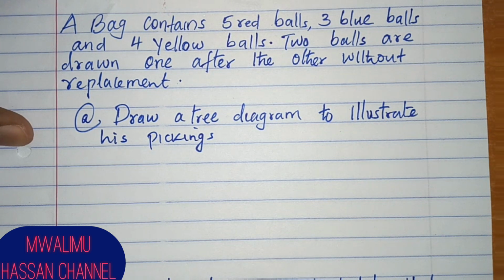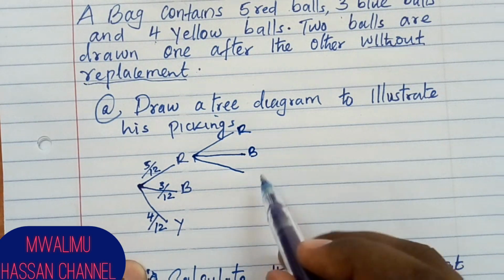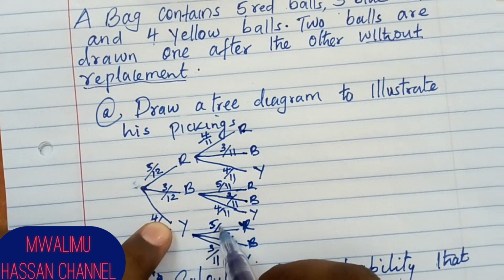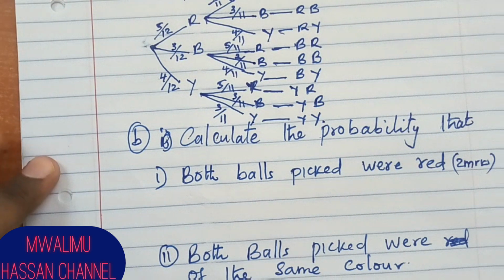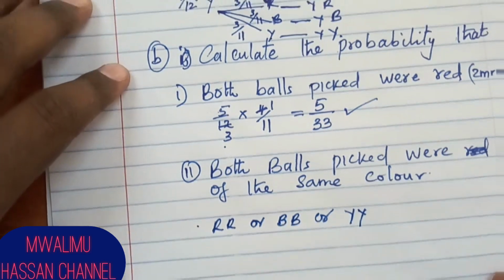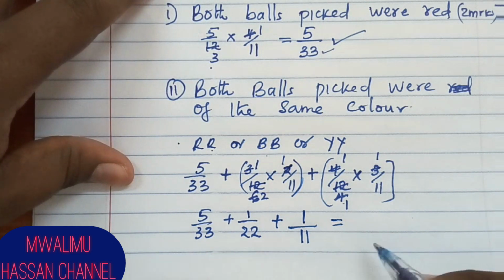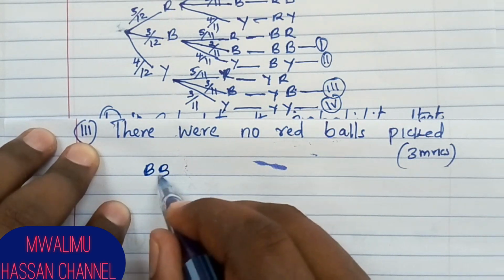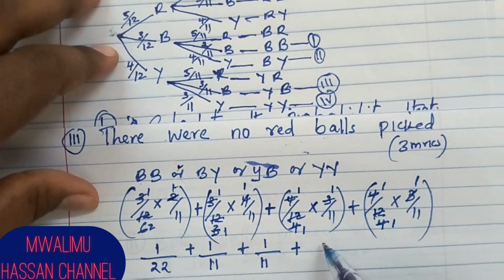Probability-tree diagram| Mr. Hassan